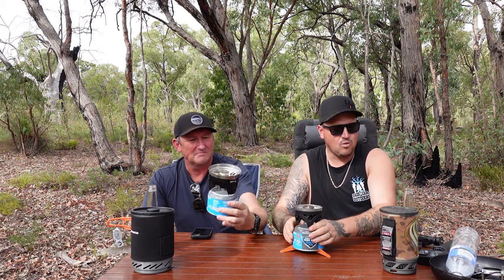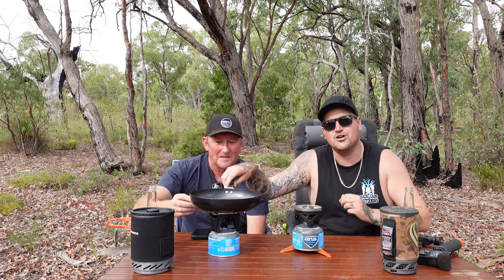Are JETBOILS Worth The MONEY ?? | Kmart Copy VS Jetboil Flash | The ULTIMATE Hiking Stove Challange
Legends ! Back with a cheeky product review
Putting the old top of the wazza Jetboil Flash against the $49 beast the Campmaster from @kmartaustralia

And wow are the results surprising …. I’ll let this episode speak for itself 🙌🙌 but what I will say is no mater what you go cheap /expensive who cares 🙃 as long as you are out and about in the beautiful outdoors that’s all that matters 😎

We as people rember the experience and save those memories not matirelistic things we bye along the way .

Massive thanks to the big fella @stevenicsadventures he was the brains behind
this episode and was good to chill and film something of this nature 🙌

Thanks for all the support legends and all the comments use guys are legends

See use out on the tracks much love EDawg and Eli

See use on the next one legends if you ever struggling reach out it aint weak to speak 🗣️ 🙌💙